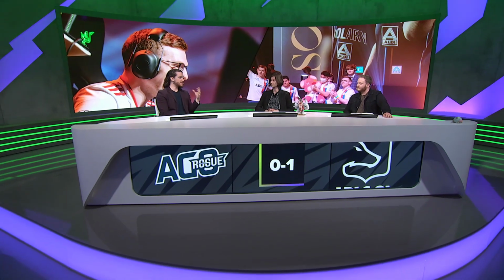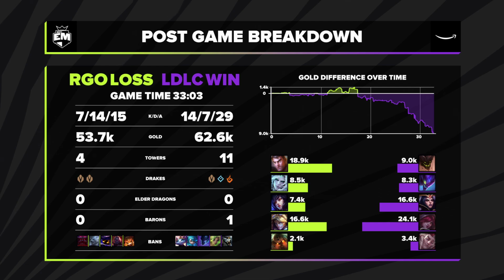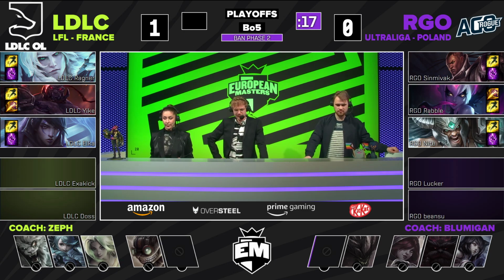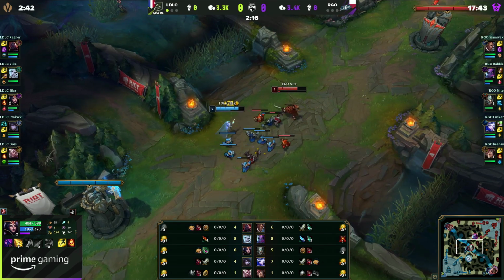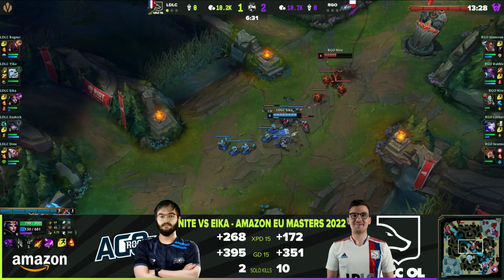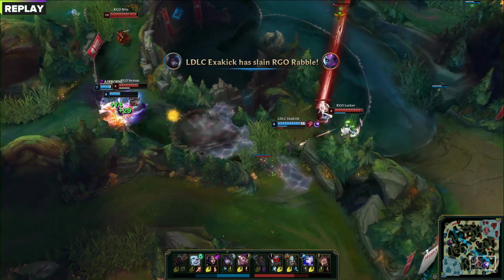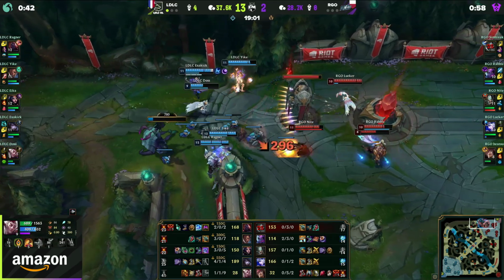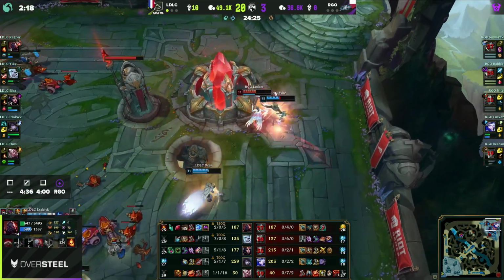LDLC vs. RGO - Semifinals | 2022 Amazon European Masters | LDLC OL vs. AGO Rogue | Game 2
VoD of LDLC OL vs. AGO Rogue | Game 2
2022 Amazon European Masters Spring

Full Line up:
LDLC OL Line up:
⦁ Ragner - Top Sion
⦁ Yike - Jungle Viego
⦁ Eika - Mid LeBlanc
⦁ Exakick - ADC Aphelios
⦁ Doss - Support Rakan

AGO Rogue Line up:
⦁ Sinmivak - Top Lucian
⦁ Rabble - Jungle Evelynn
⦁ Nite - Mid Tryndamere
⦁ Lucker - ADC Ashe
⦁ beansu - Support Sett

Watch all matches of the split here from all of our leagues: LCS, LEC, LCK, LPL.

You can always learn more and view the full match schedule